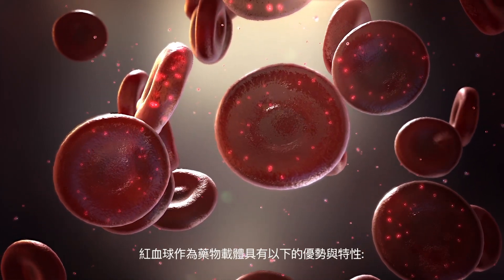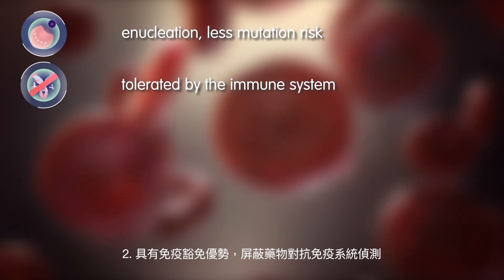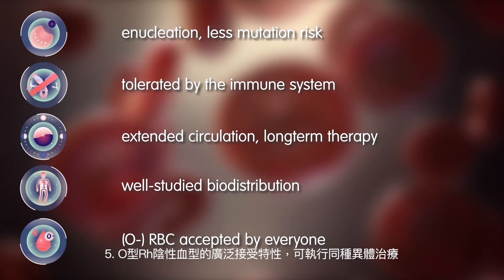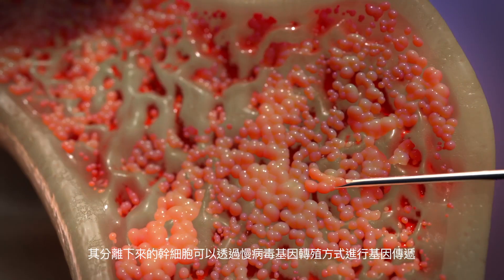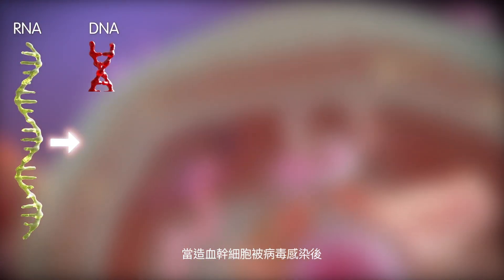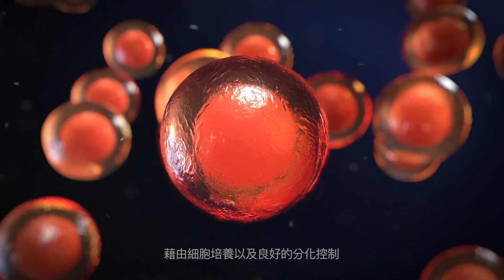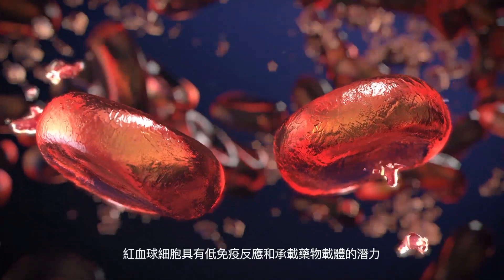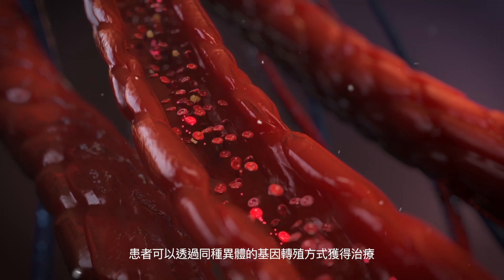紅血球作為藥物載體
紅血球具有作為各種藥物載體的潛能，小分子藥物可藉由封裝作用包覆於細胞中；而利用基因工程可使得紅血球表現大分子蛋白質藥物並進而傳遞。